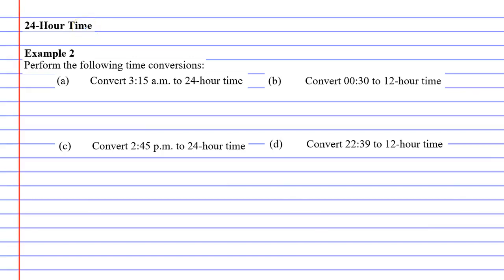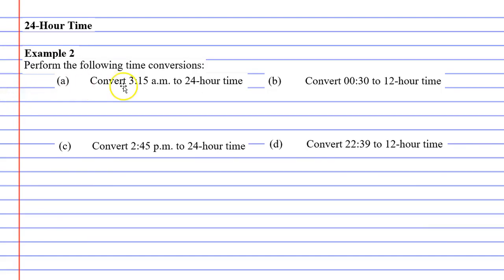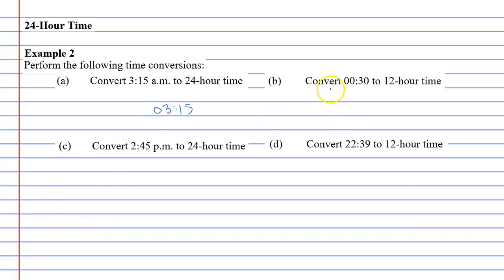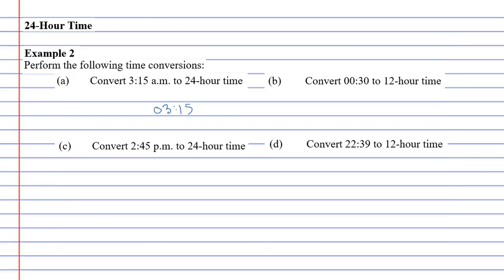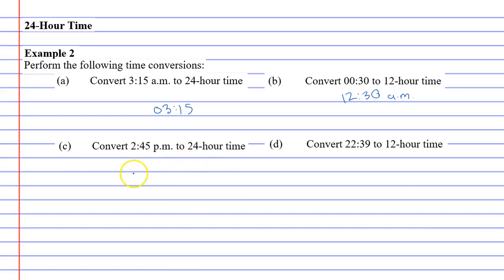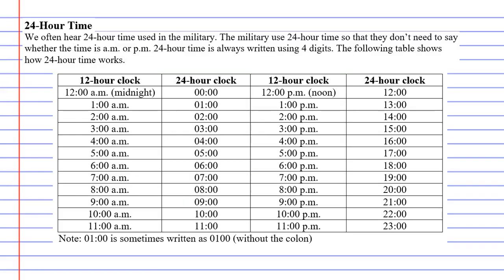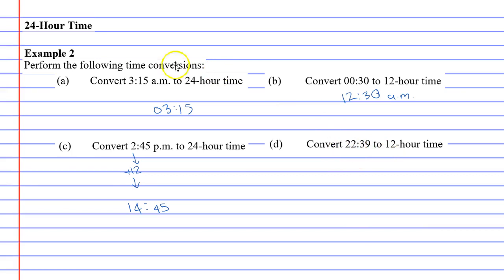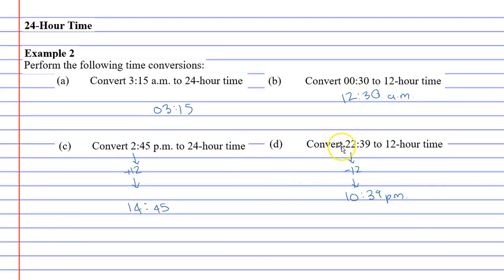11A Units of Time Part 3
Explains how to convert between 24-hour time (military time) and 12-hour time.